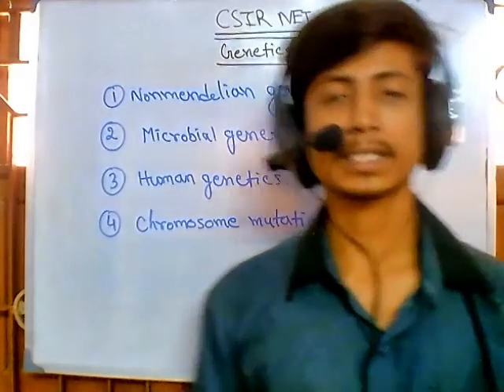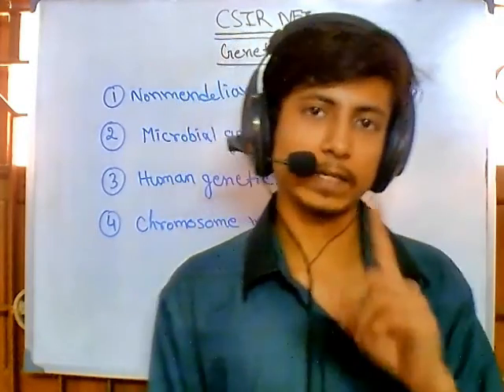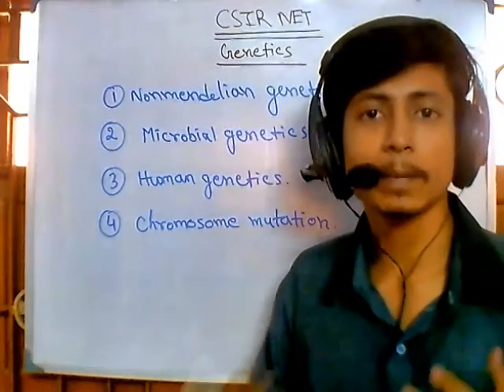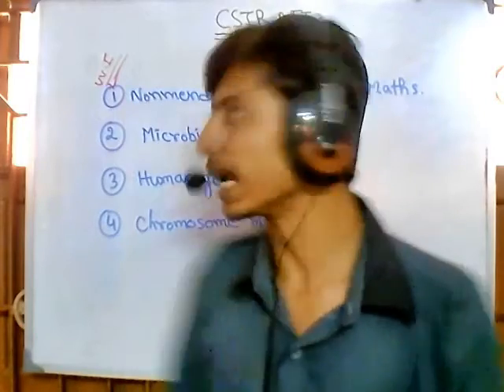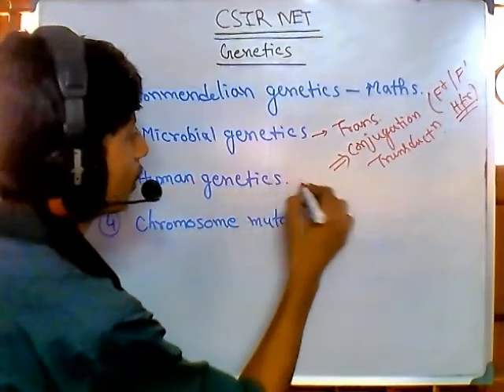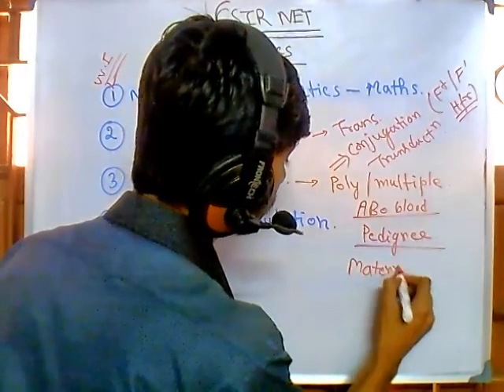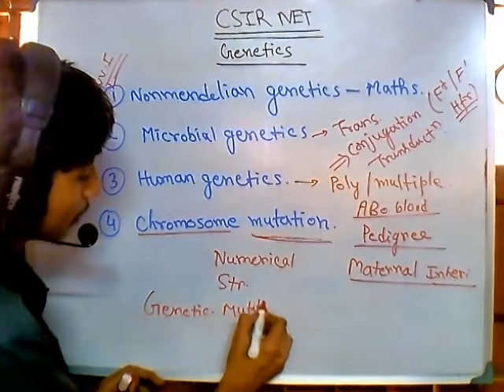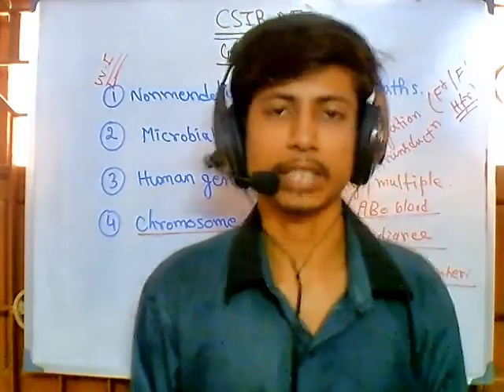CSIR UGC NET suggestions - genetics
This CSIR NET suggestions on genetics will help you to study NET topics and crack NET life sciences with guidance from Shomu's Biology.